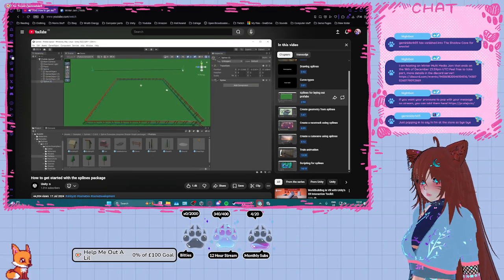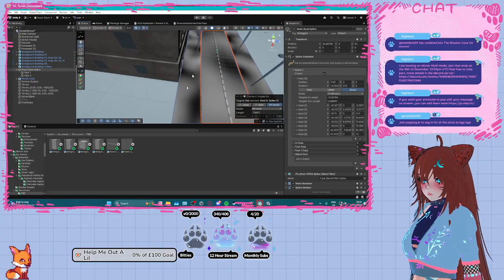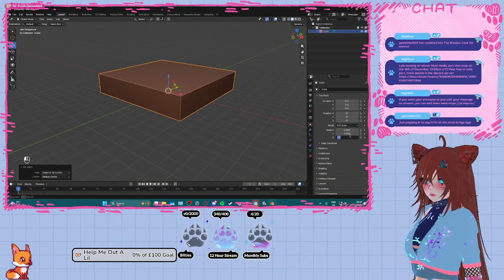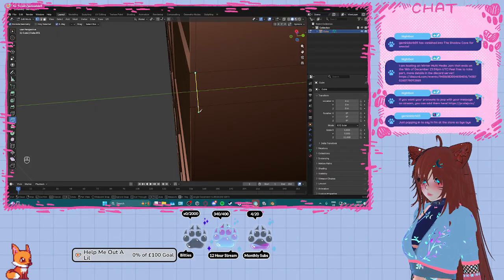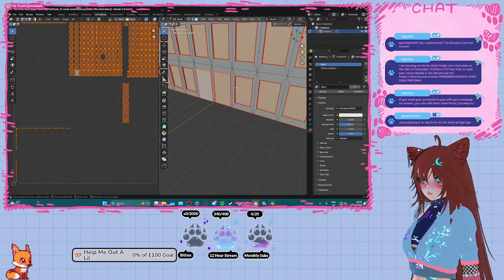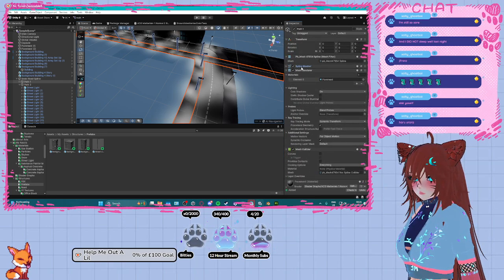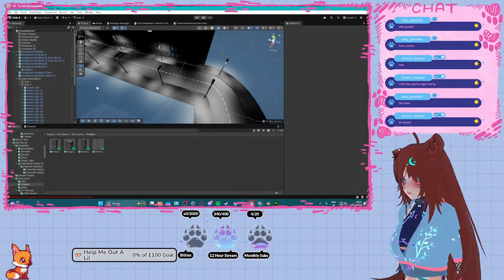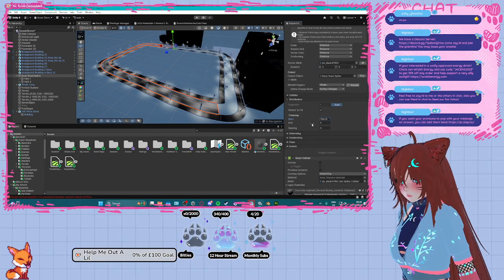It's Wolfy Dev Day! || Dev Stream 17/12/25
Main stream days: Mon, Wednesday, Thursday, Fri, Sat
Streams start around 4:30-5:30pm UK Time
I sometimes stream other days to!
Check my Twitch schedule page for more info!